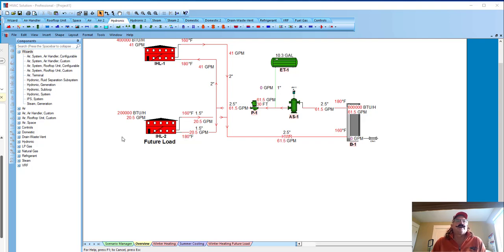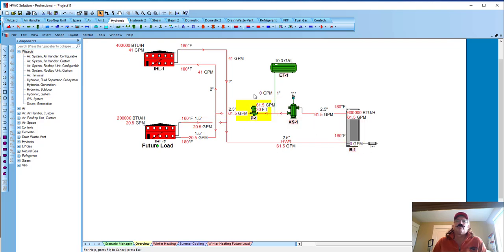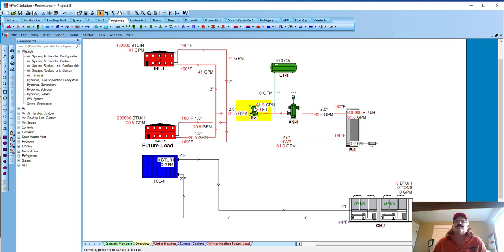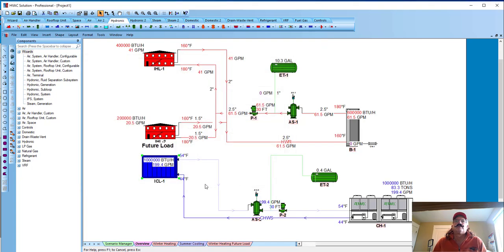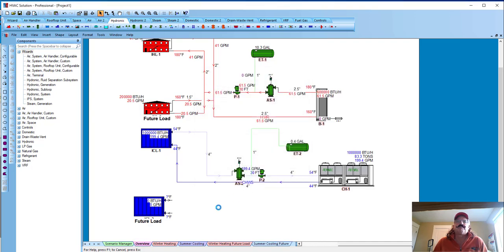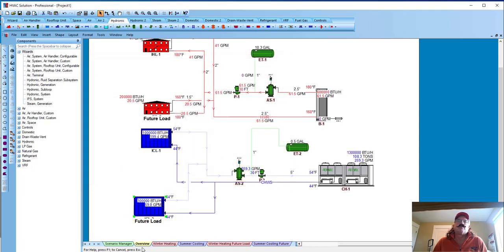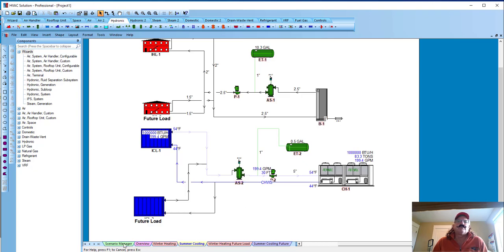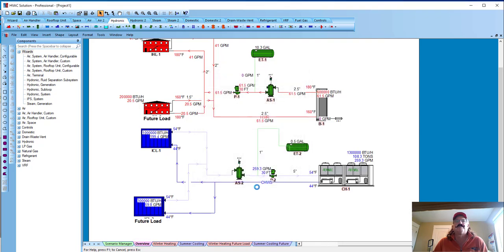Creating a Scenario Getting Started Series